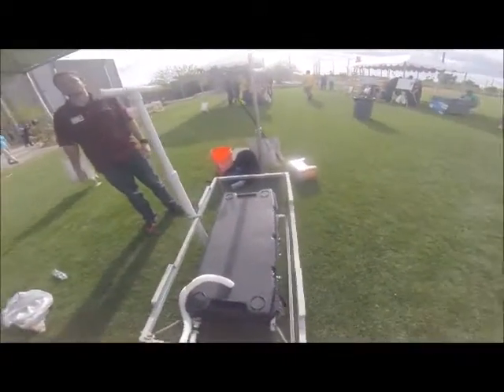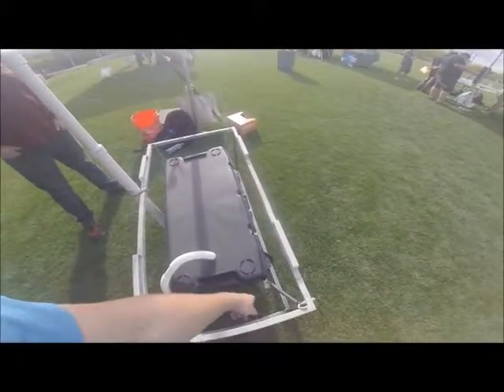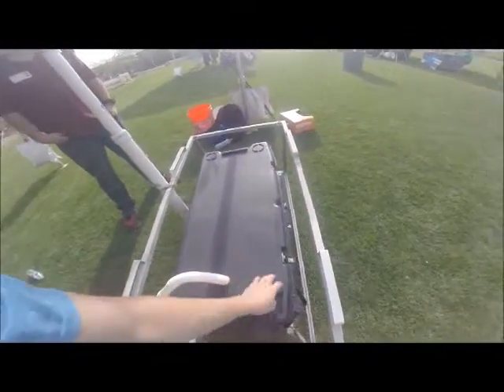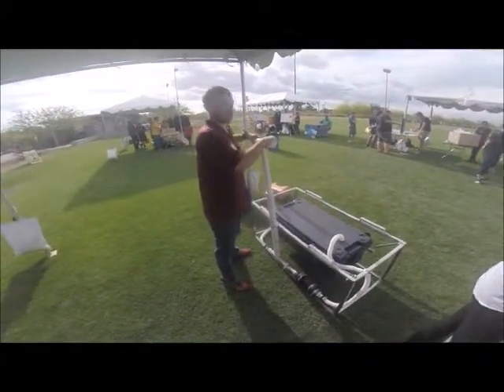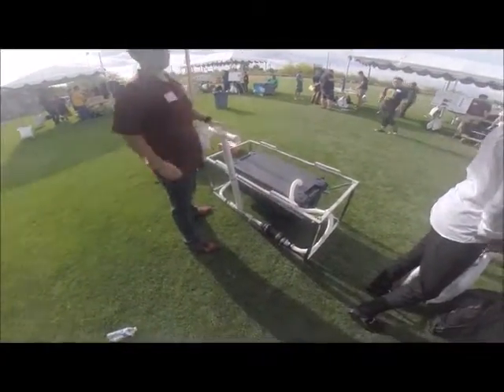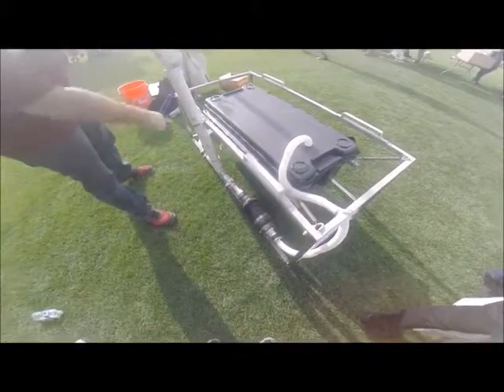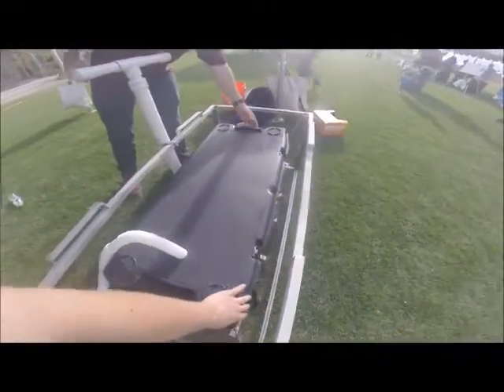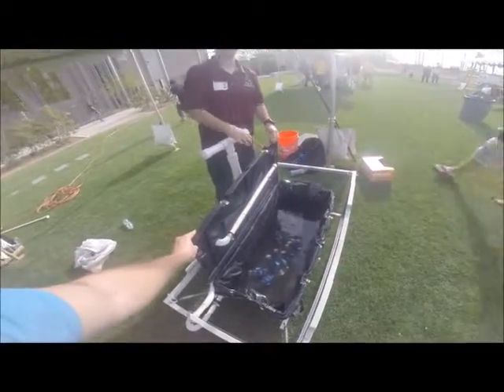Fish Transportation System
Video Presentation  of Arizona State Engineering 202 - Final design of fish transportation system for fisherman in Nepal .